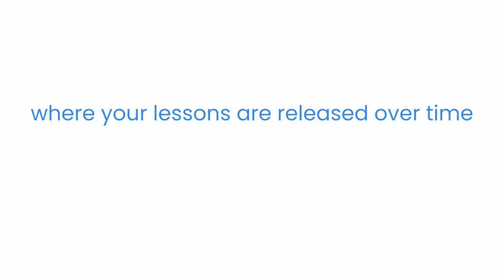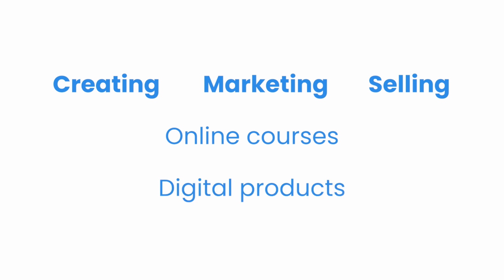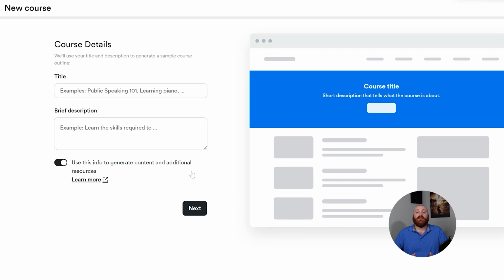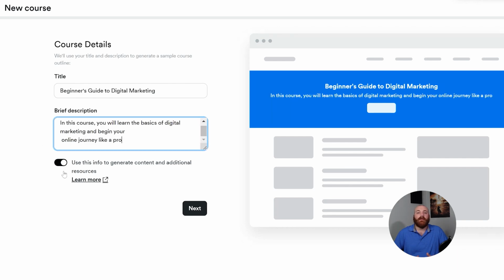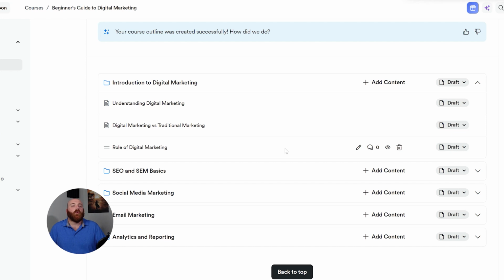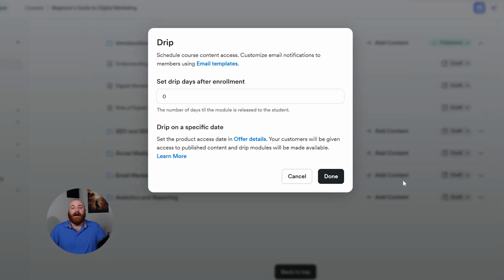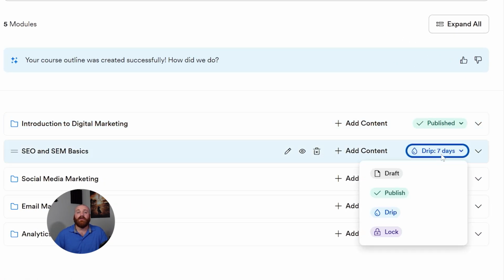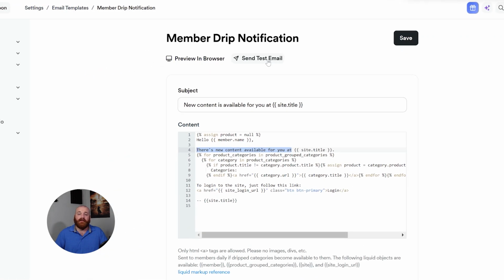Kajabi: Pre-sell Your Online Course With Kajabi (Drip Course Explained!)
Discover the Power of Kajabi! In this video, we dive into the pre-selling approach, also known as the drip course method. You'll learn how this strategy works, why it's a fantastic option for your online courses, and how to implement it step-by-step in Kajabi. Get ready to elevate your course creation and sales with this comprehensive Kajabi tutorial!

🕑TIMESTAMPS:
00:25 A short description of a drip course
01:15 Sign up to Kajabi: Extended 30-Day Trial + Bonuses
02:15 Create a new course on Kajabi
03:47 Set up the drip course on Kajabi
04:53 Set up email notifications for your drip course

How to Create a Drip Course in Kajabi